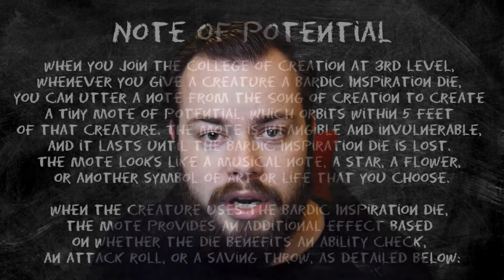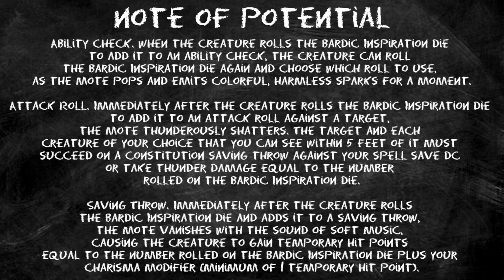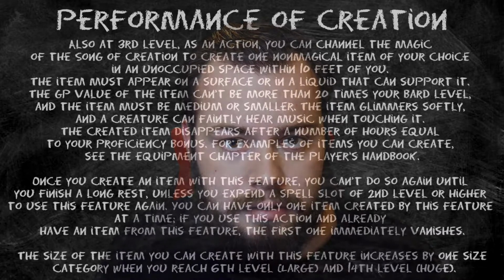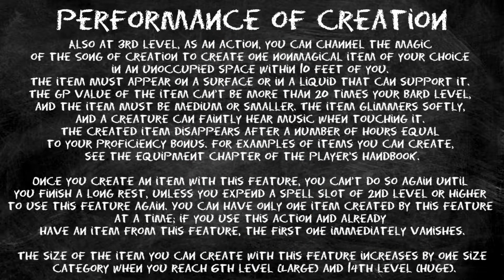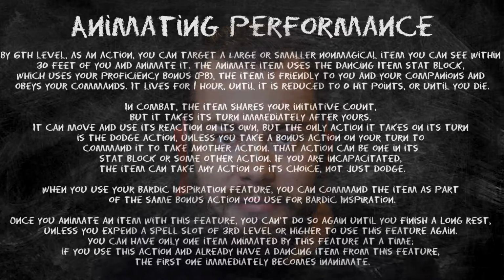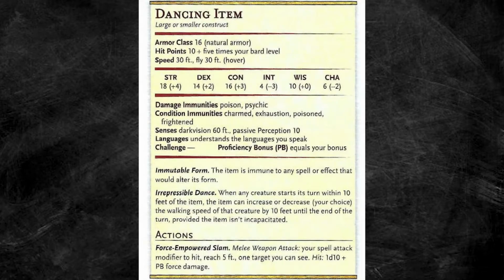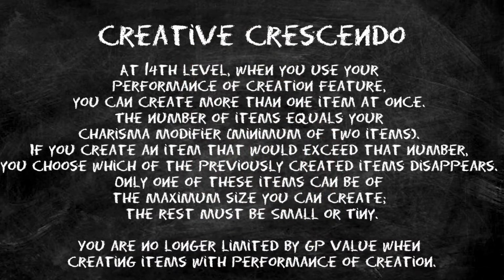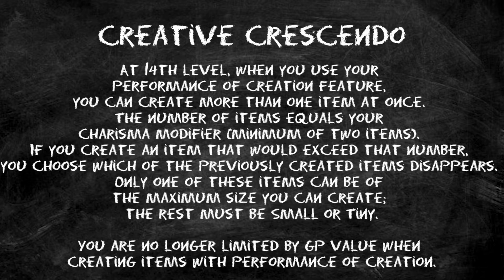College of Creation (Bard) Subclass Guide and Power Ranking in D&D 5e - HDIWDT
Are you looking to CREATE a really awesome Bard? Well this is the way to do it! Watch as we look over all of the features granted to the subclass and how I feel about them!

Intro 0:00
Level 3 1:54
Level 6 8:38
Level 14 12:52
Final Ranking 15:14

I upload almost every day and stream on Sundays at 6 PM EST. Hope to see you there!